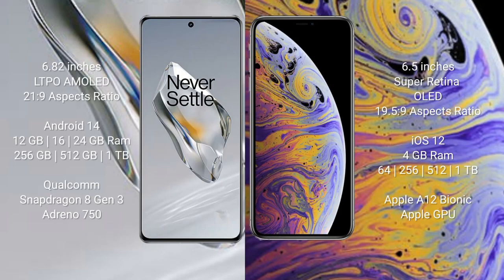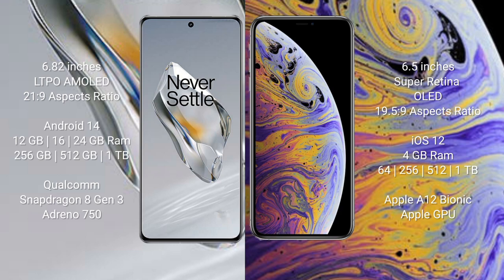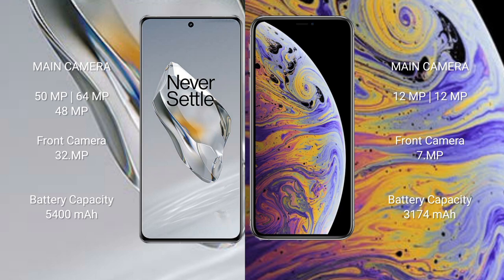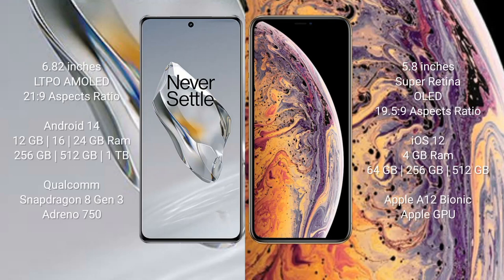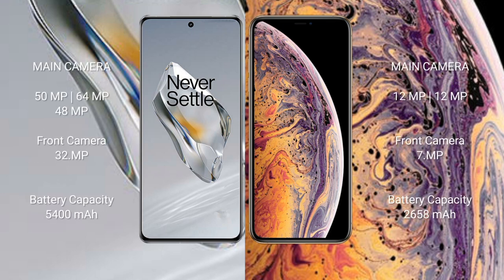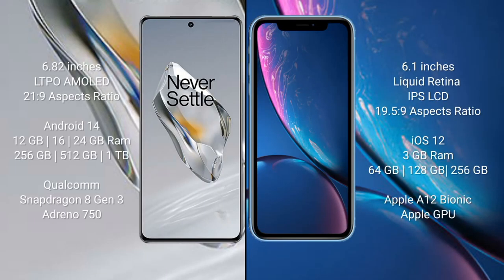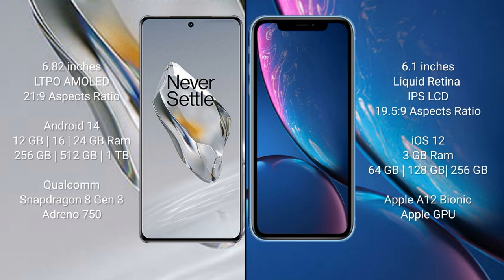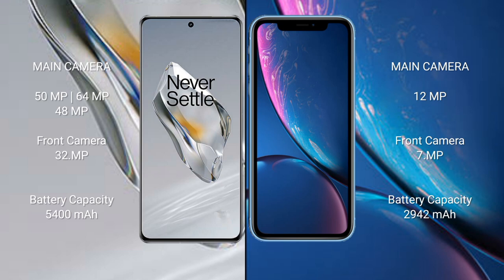OnePlus 12 vs iPhone XS Max vs iPhone XS vs iPhone XR